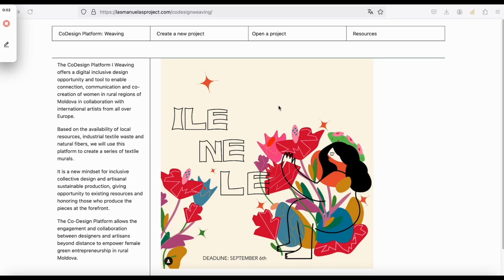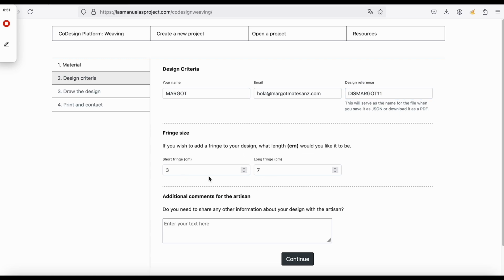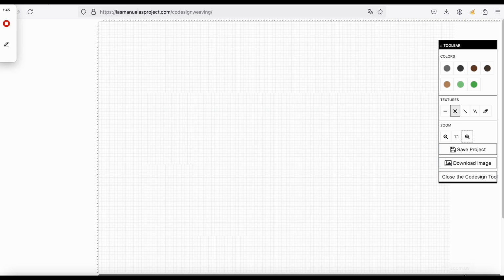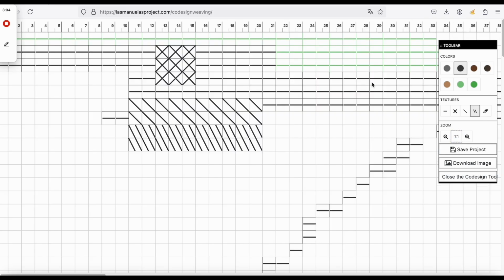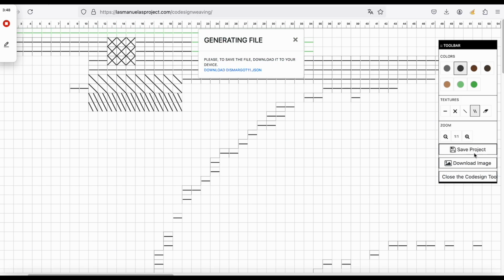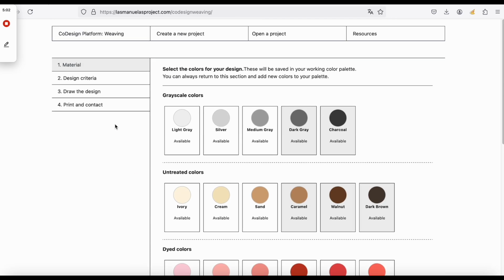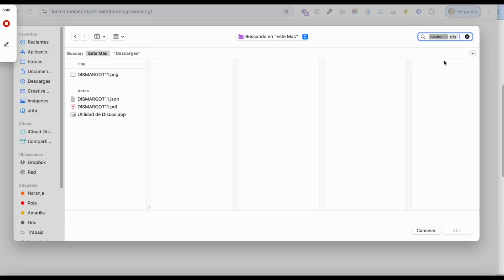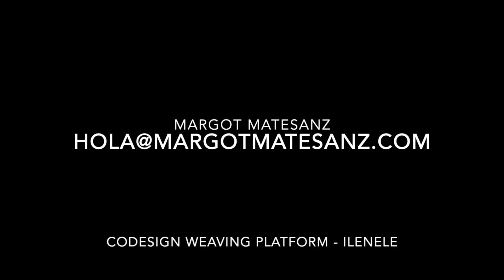Codesign Platform Weaving Tool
In this tutorial, we guide you through the process of creating a project on the Ilenele co-design platform. Learn how to select materials, customize colors, choose fringe lengths, and start designing using the platform's loom tool. We also cover how to save and download your project, ensuring you don’t lose your work, and provide tips for navigating the design process efficiently.

It’s important to play around and experiment with the tool before starting your final design. Remember to frequently save your project to your device to avoid losing any progress.